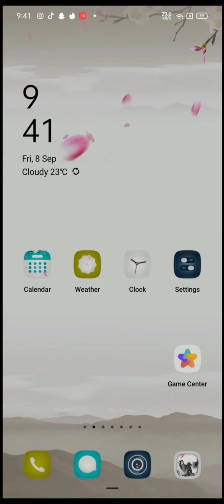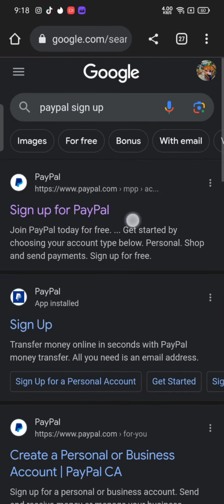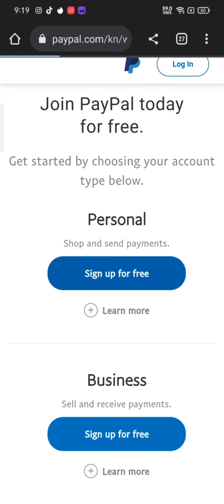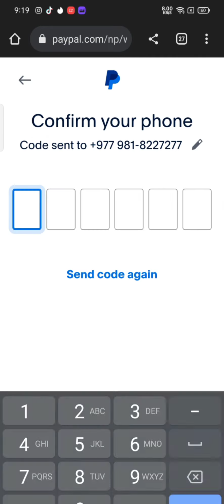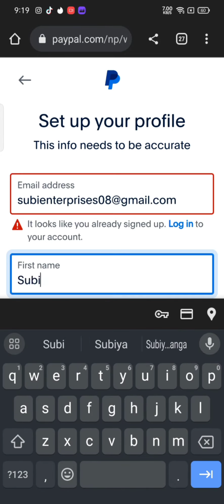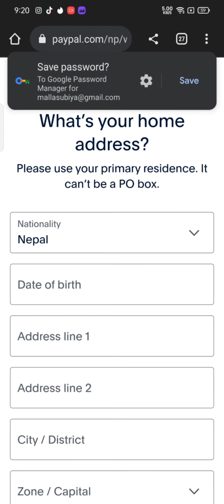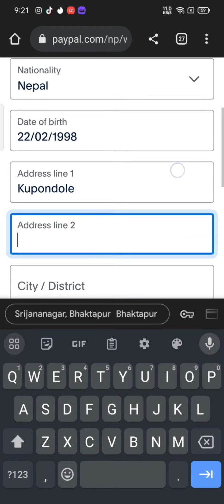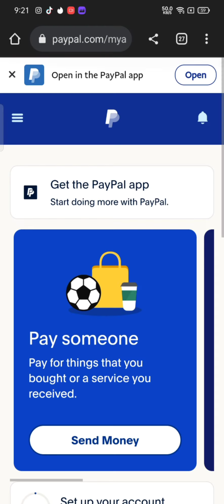PayPal Sign Up 2023: How to Open/Make PayPal Account?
Join us in this step-by-step tutorial on how to create a PayPal account, the ultimate platform for secure and convenient online payments. Whether you're shopping online, sending money to friends, or running an e-commerce business, having a PayPal account is essential.